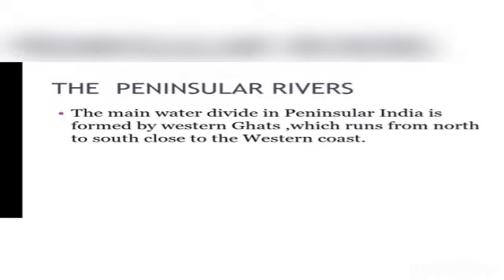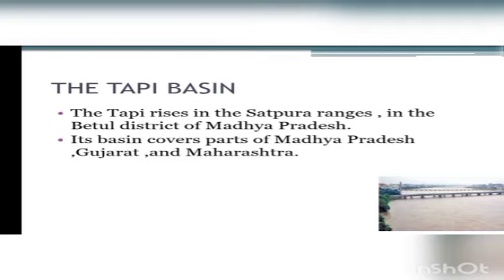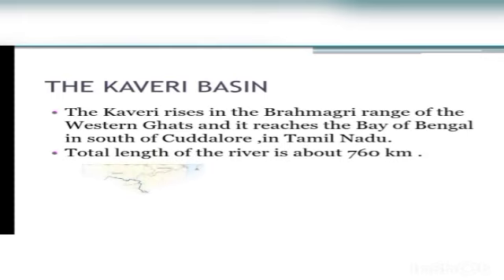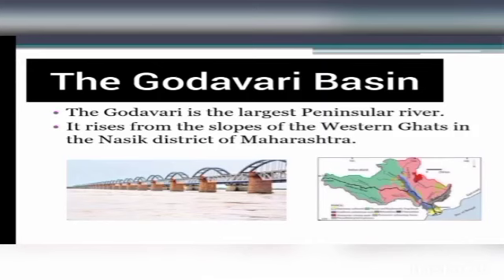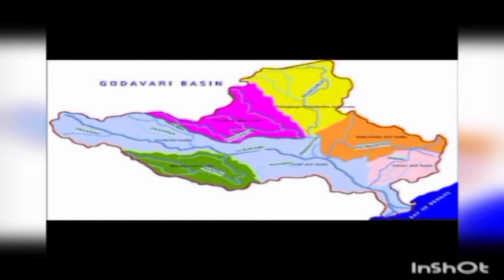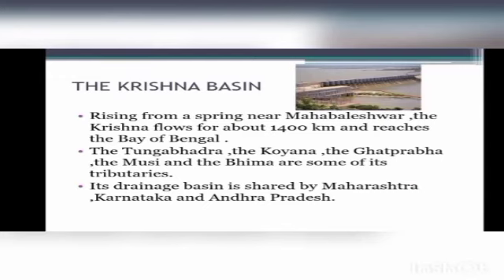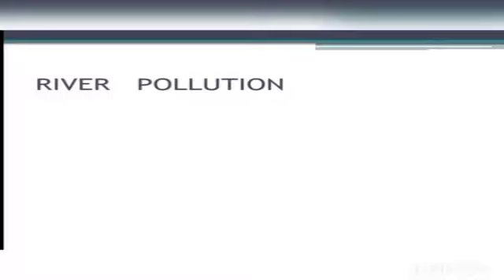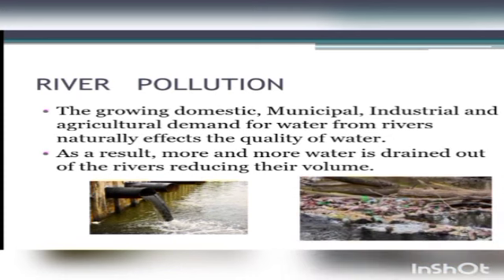Class IX - Drainage (Part 2)